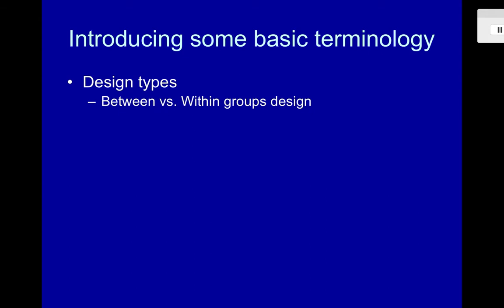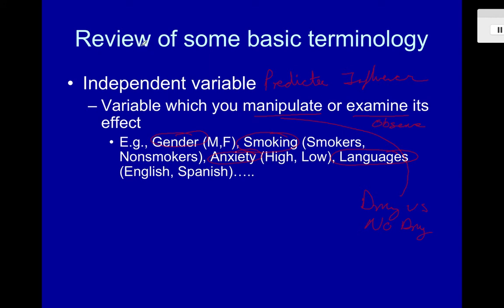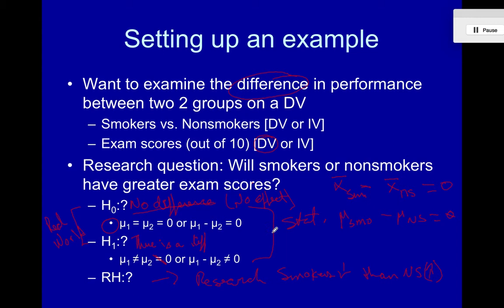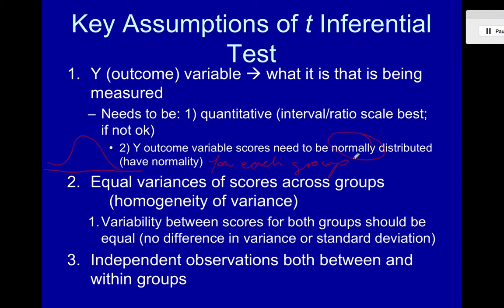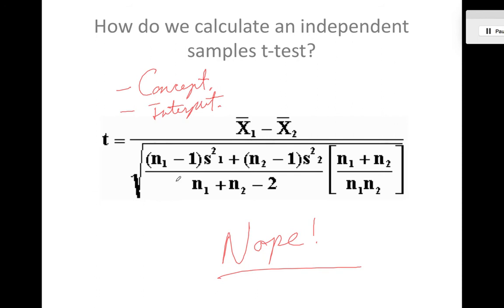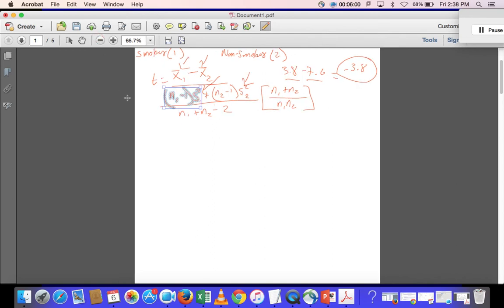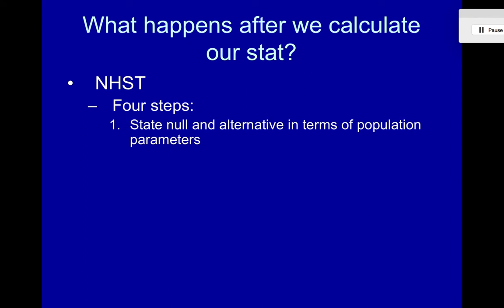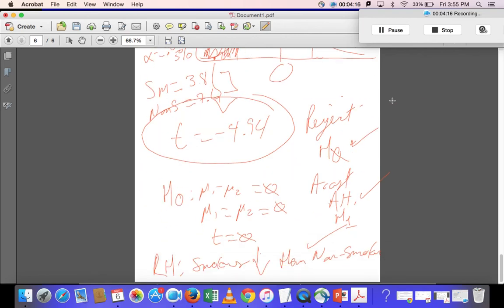Independent Sample T Test Lecture HD